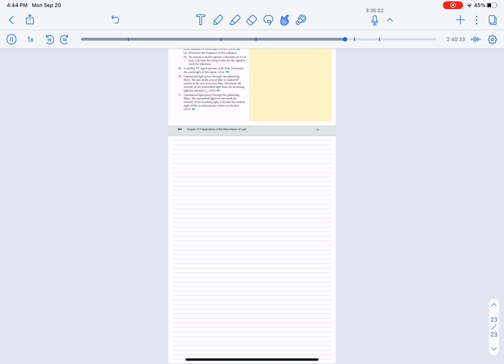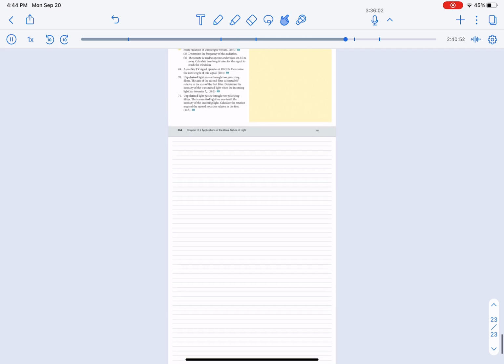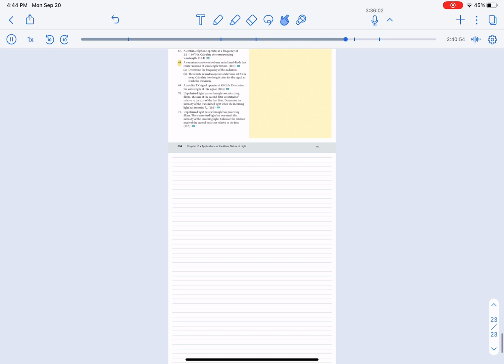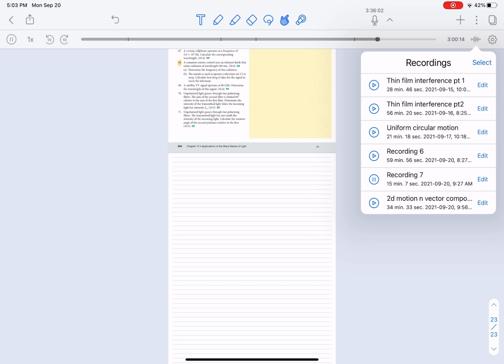linear motion part 3. ive set my ipad so that it never shuts off now